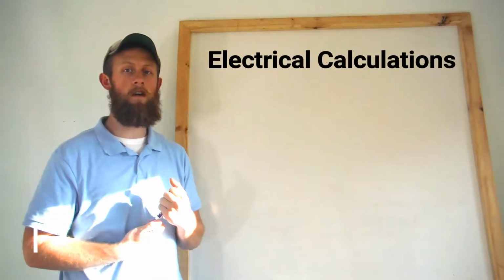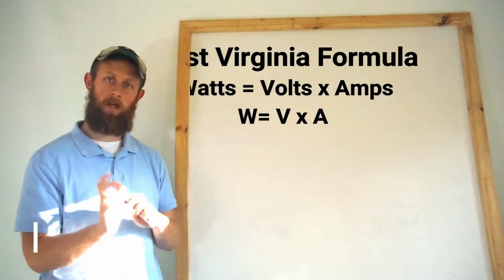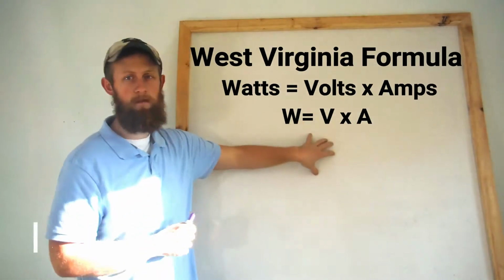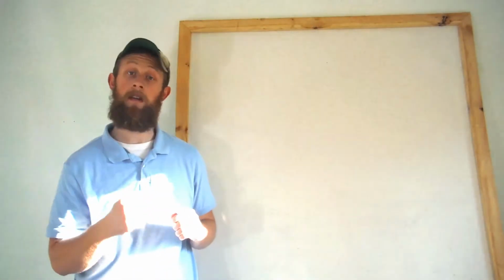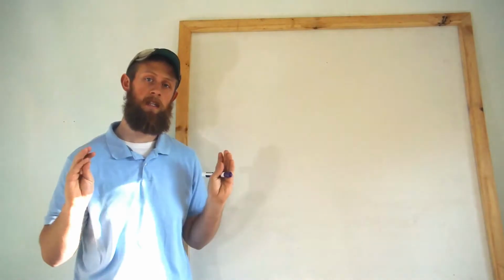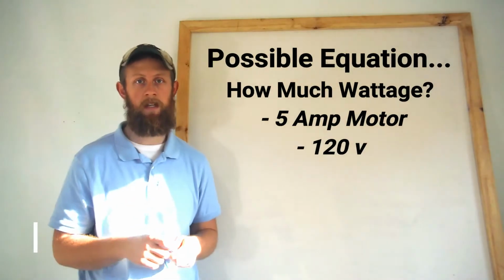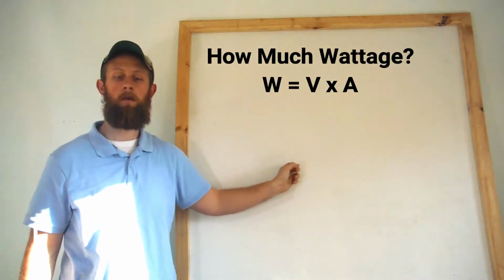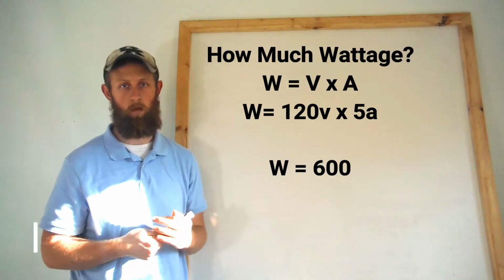Mr. Tingle Talks - Electrical Calculations